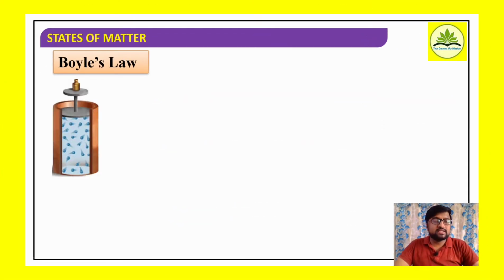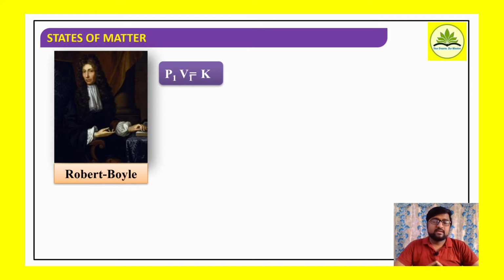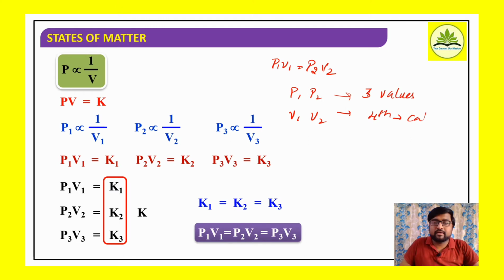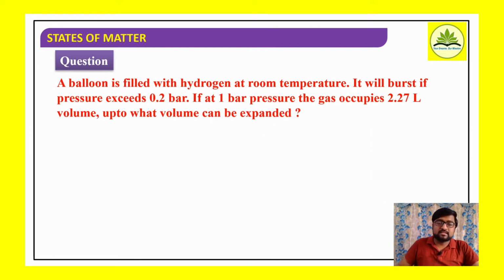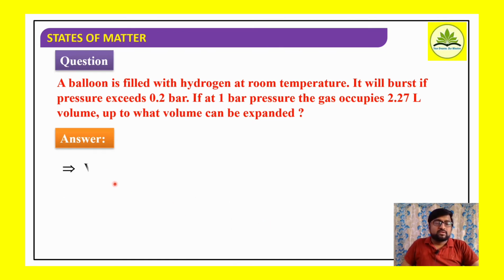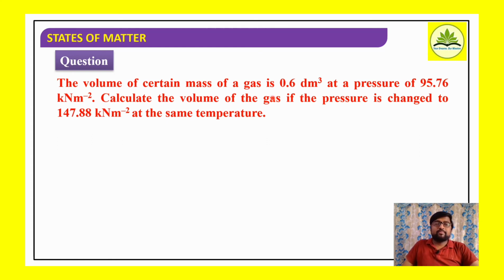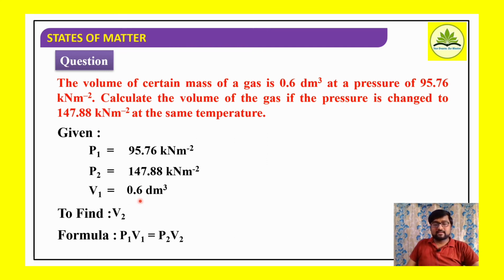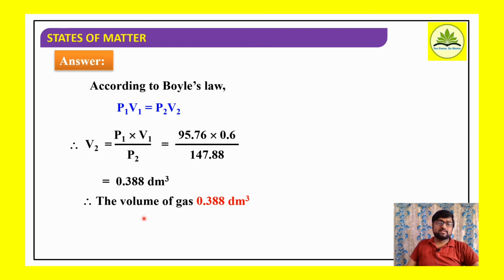States of Matter|L11|PU1|Boyle's Law_Numericals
States of Matter|Boyle's Law_Numericals